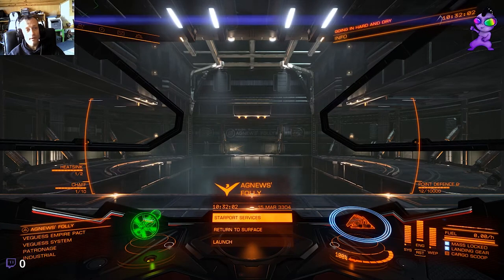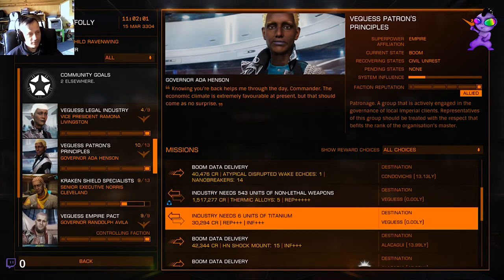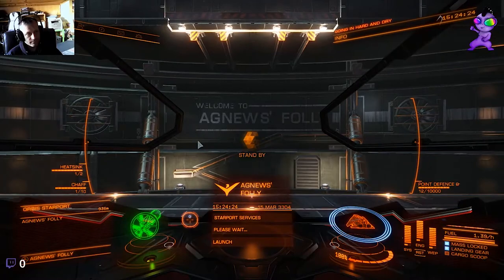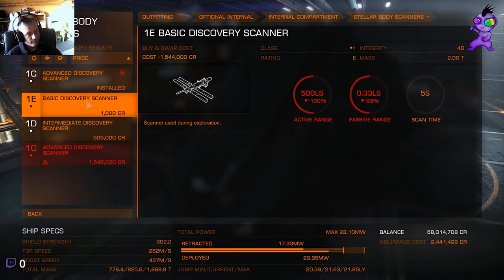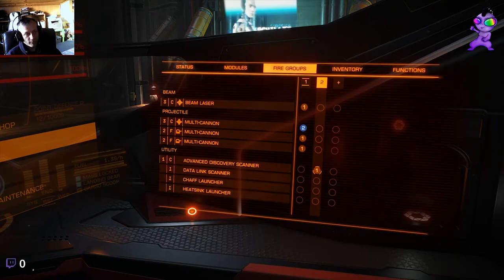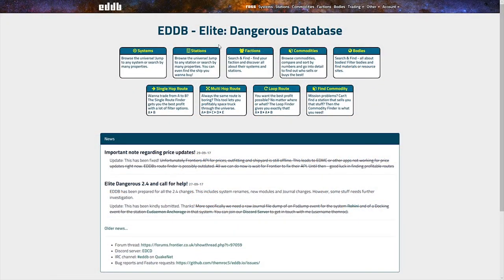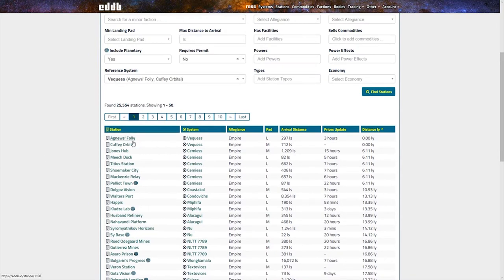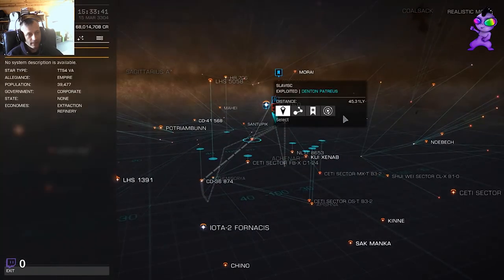Elite Dangerous Discovery Scanners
This is a short(ish) video to explain Discovery Scanners, (D-Scanner), why to have them, where to buy them, how to fit them / set them up and how to use them.
There are 3 types of Discovery Scanner; Basic discovery scanner, intermediate discovery scanner and Advanced Discovery Scanner. I focus on the advanced version as in my opinion it is the only one worth using.

Thank you to mosespoe (and his wing buddy sniper_penguin) for giving me the idea to make this tutorial, please check their Twitch channel out :)

If you like my videos and want to support me please consider becoming a Patron